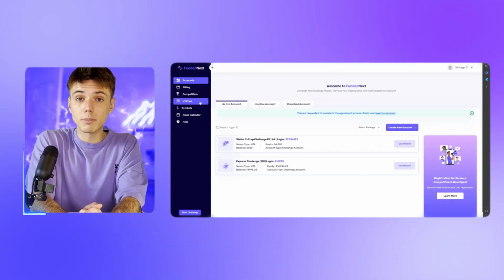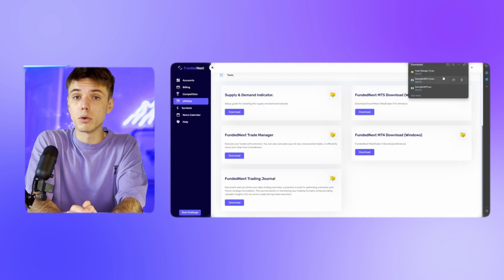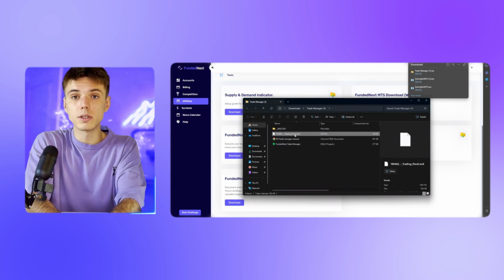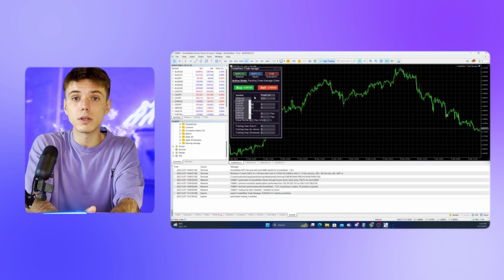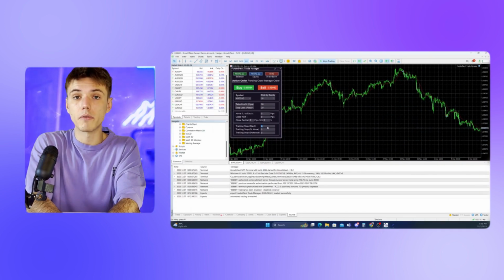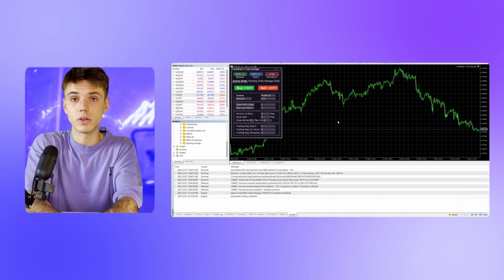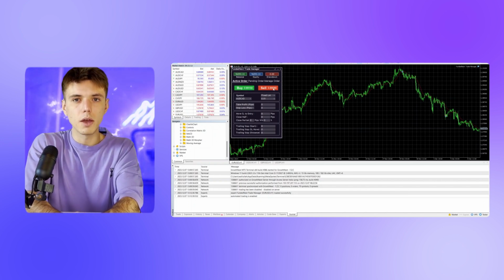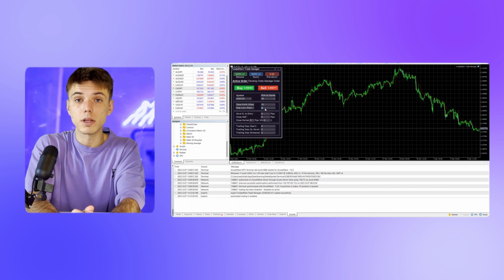Elevate Your Trading Game: Install & Use FundedNext Trade Manager | FundedNext Explained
Step up your trading game with the FundedNext Trade Manager! This video provides a step-by-step guide on how to seamlessly install and maximize the features of this essential tool. From one-click trading to advanced SL/TP settings, learn how to enhance your trading strategy on both MT4 and MT5 platforms. The FundedNext Trade Manager is more than a tool; it's your trading advantage. Watch now to transform your trading approach and achieve better results with less effort.